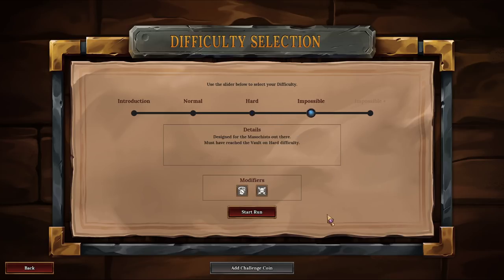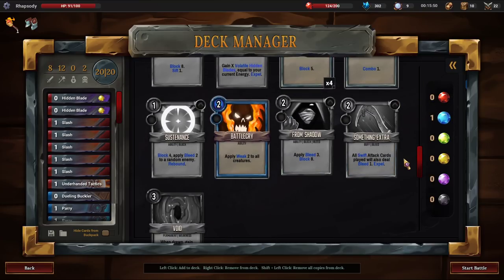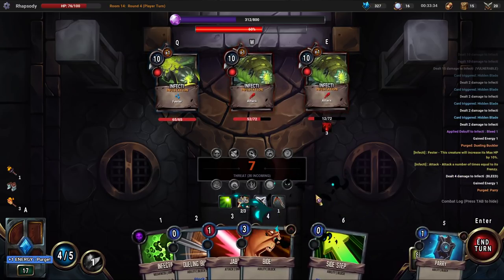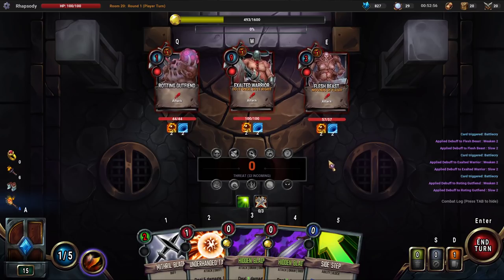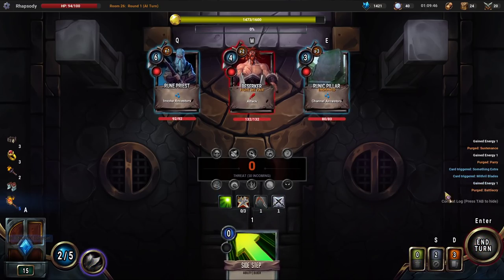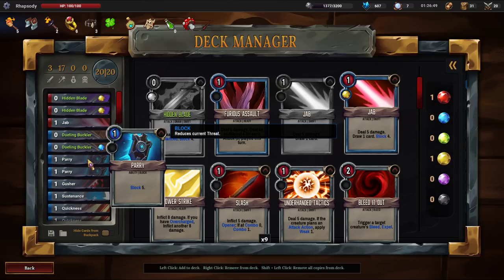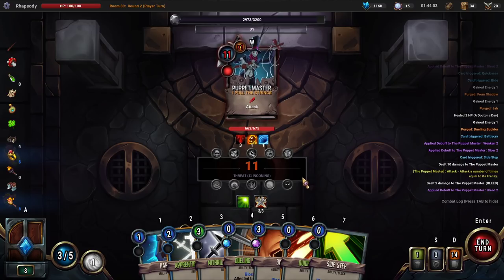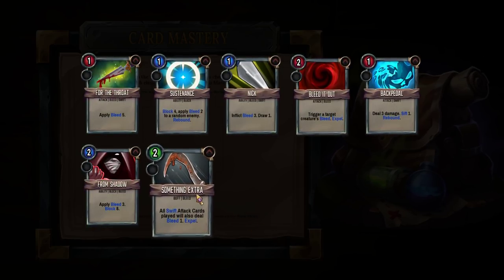Let's Play Vault of the Void: Trying Impossible Mode - Episode 10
Vault of the Void is a "deckbuilder" roguelike where you have the chance to build a new deck before each combat! Draft as many cards as you'd like, but only choose 20 to form your deck which you can modify at any time! Currently in closed beta, the game can be wishlisted on Steam

PLEASE NOTE: This video was recorded during the game's closed beta period. As a result it is not necessarily reflective of the end polish, content, or quality of the game.